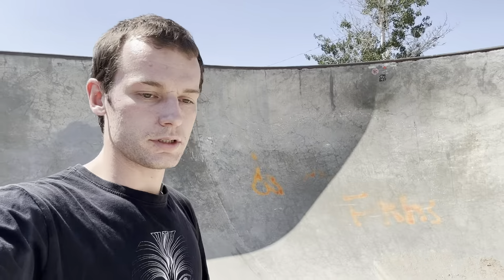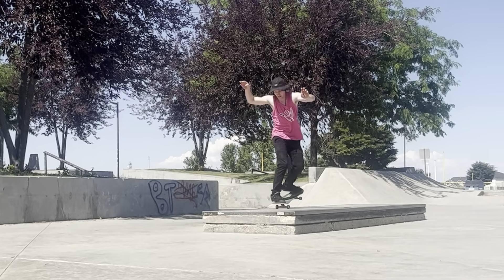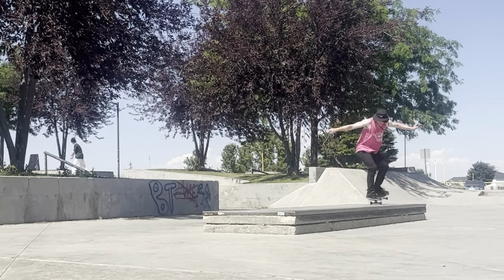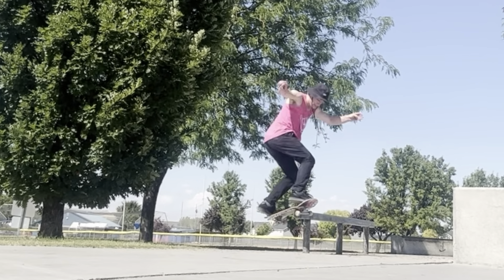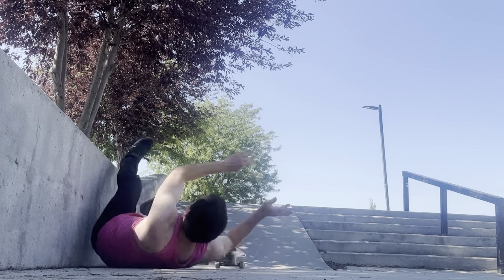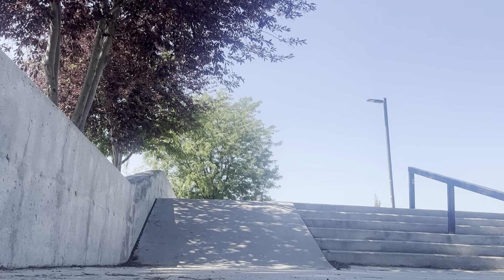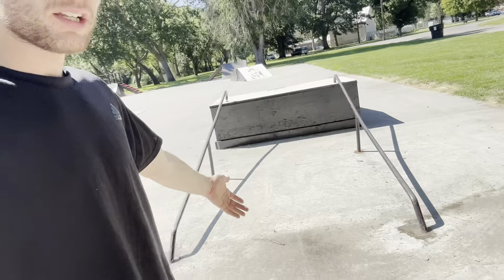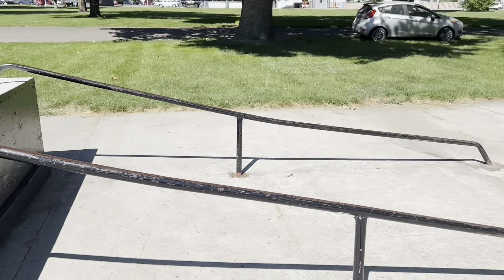I Can Never Give Up Skateboarding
Here are three days of epic skateboarding
Day One: Nose Manuals and My Favorite Skatepark
Day Two: Learning New Transition Tricks
Day Three: A Really Bad Skatepark